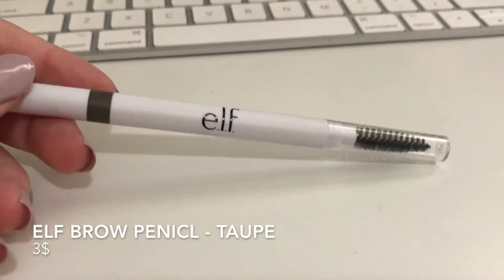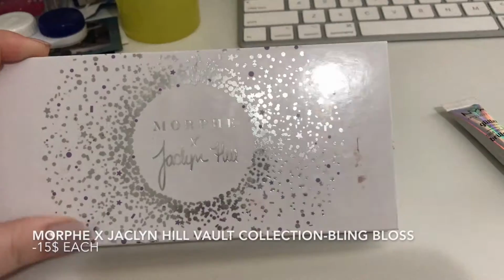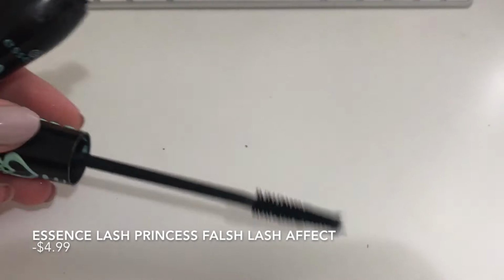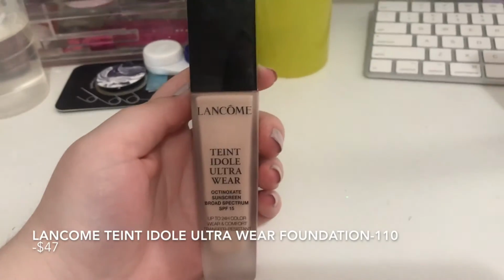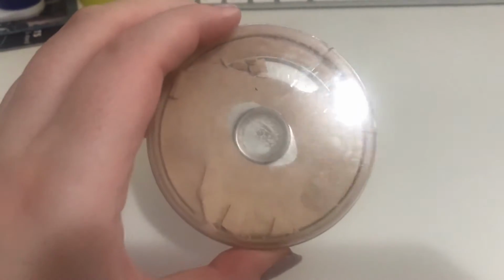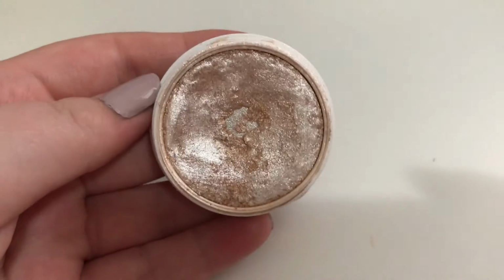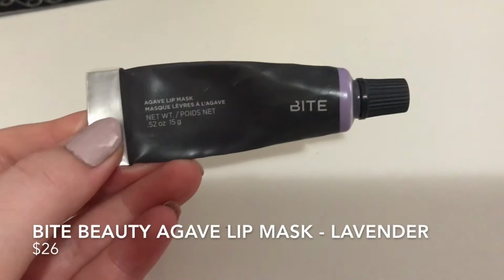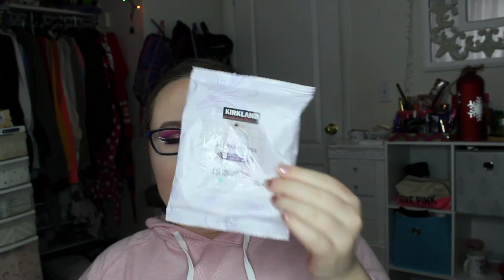January Favorites 2019 I Makeup,Skincare,Netflix,Hulu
todays video is my January favorite including makeup skincare and tv shows.